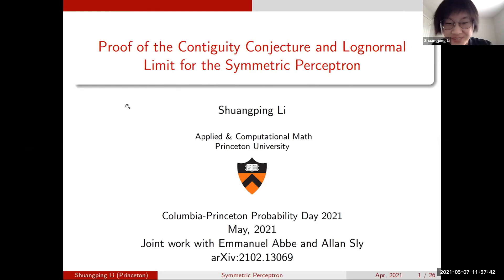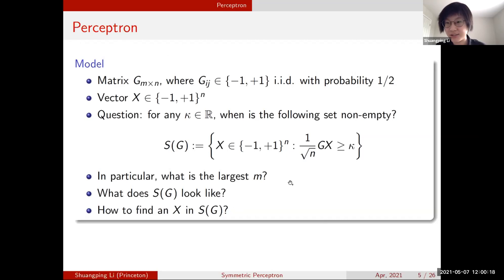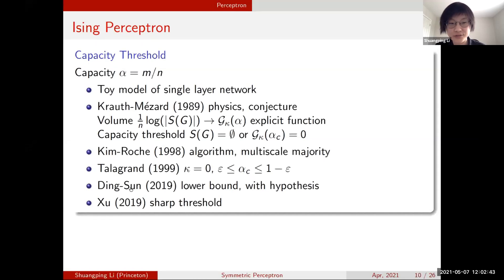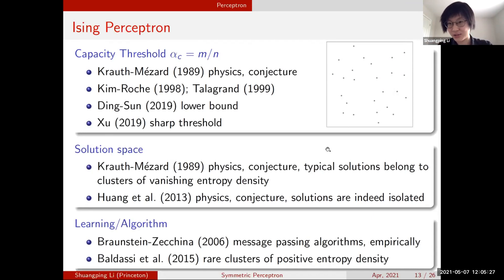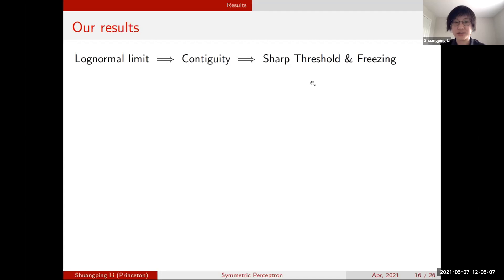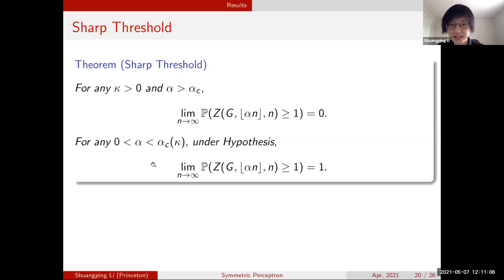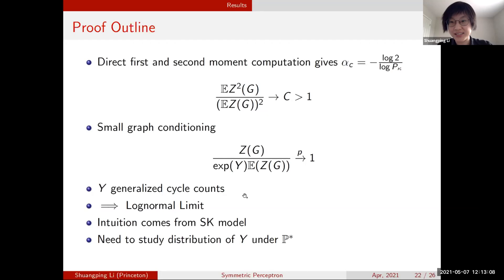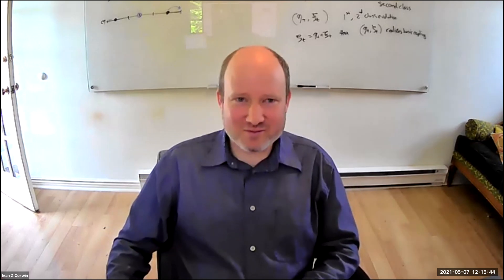Shuangping Li -- Proof of the Contiguity Conjecture and Lognormal Limit for the Symmetric Perceptron